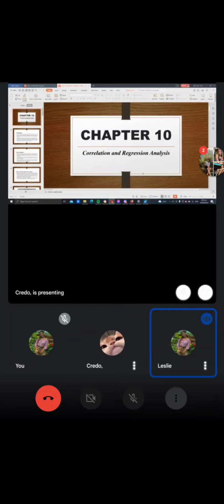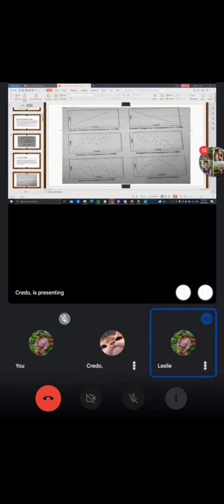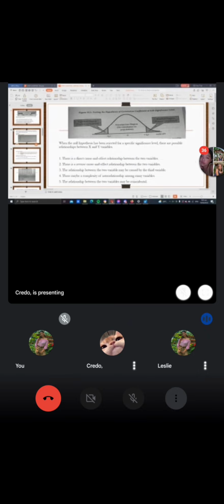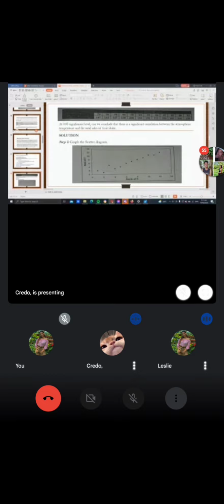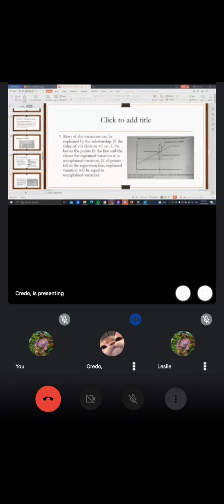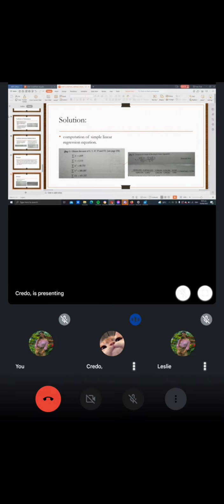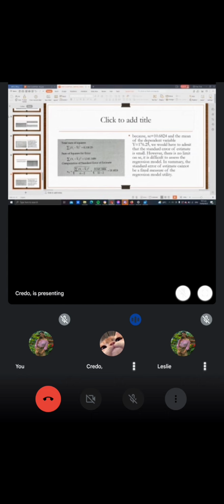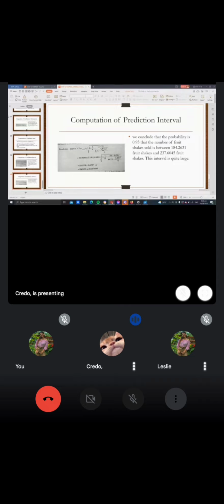CHAPTER 10- CORRELATION AMD REGRESSION ANALYSIS (reporting)